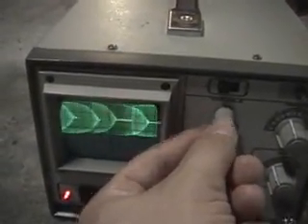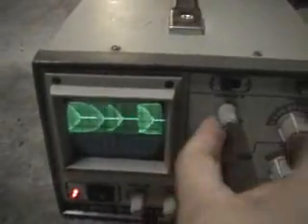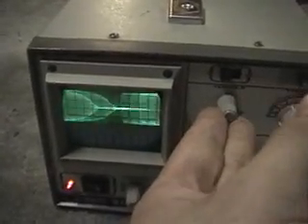Wireless Transmission of Electrical Energy, Tesla 1900 part8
In this video i give a more interesting video of nikola teslas one wire transmission which he discovered about 100 yrs ago. i show how the capacitance plays a role in more efficient energy, high voltage, difference between one wire and the regular ac power system which he also designed first. finally i show you the wave form that i am getting from the wire! the more work i do with this prototype the more interest and possible his wireless system becomes.